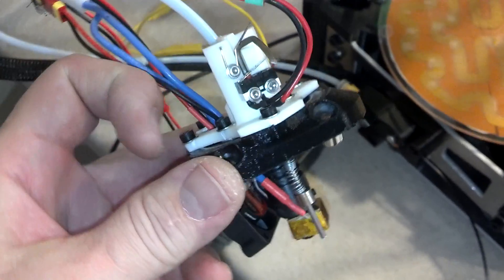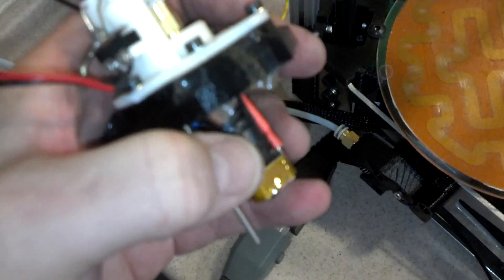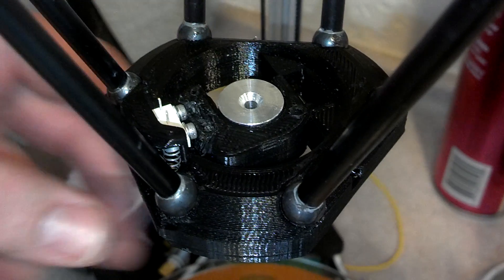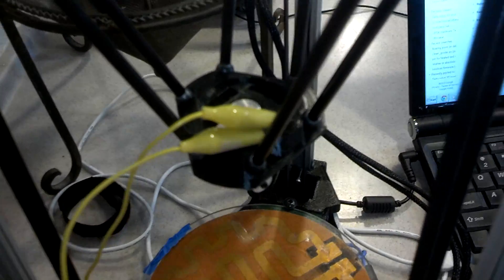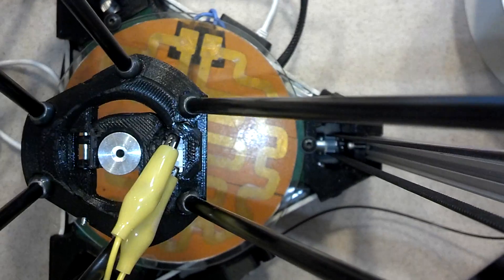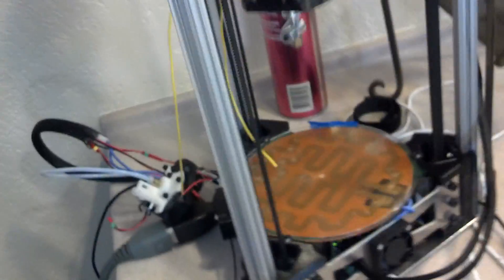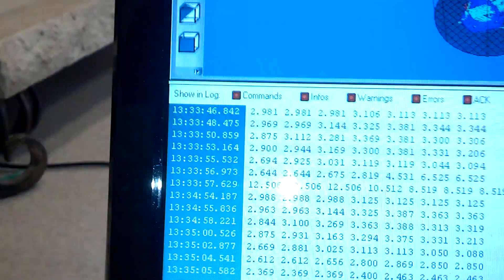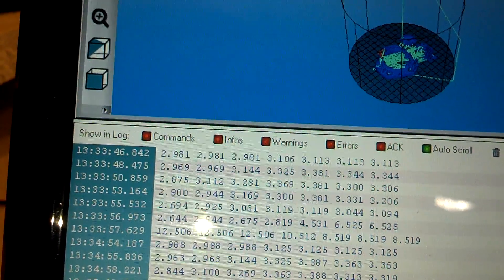Using hotend as bed-level probe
New design uses the hotend as the bed leveling probe on Cerberus Pup deltabot.